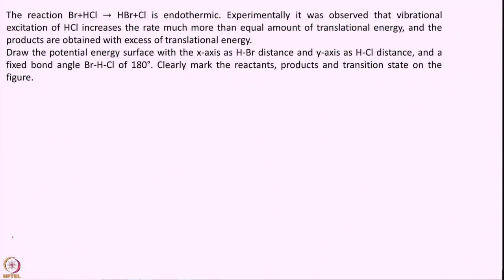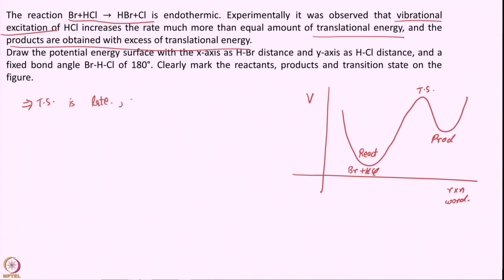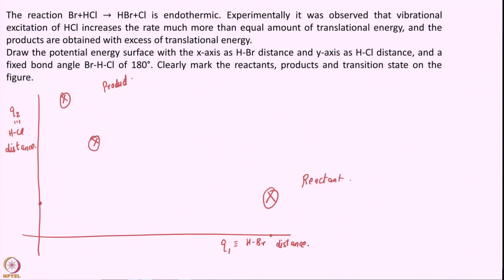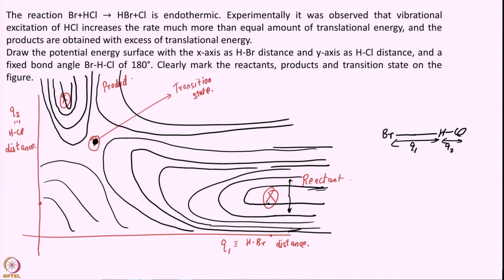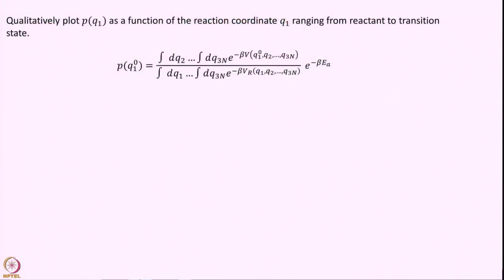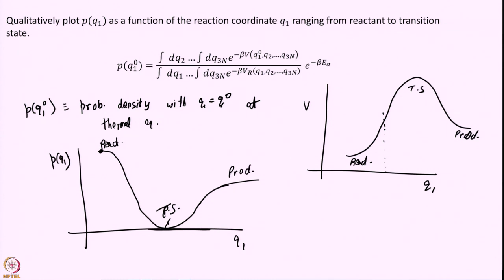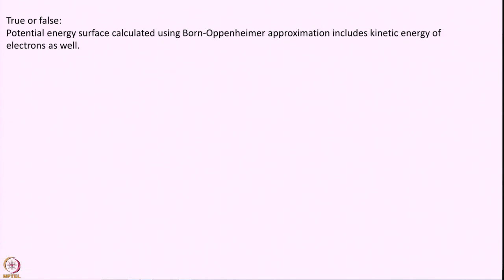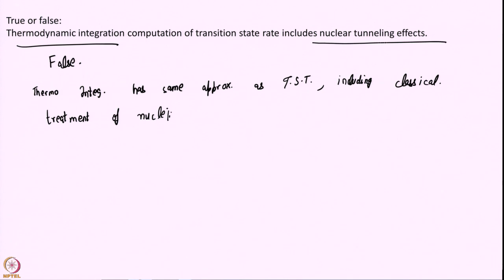Week 6 : Lecture 37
Week 6 : Lecture 37 : Problem solving session 5